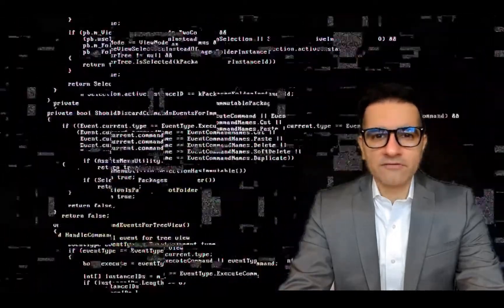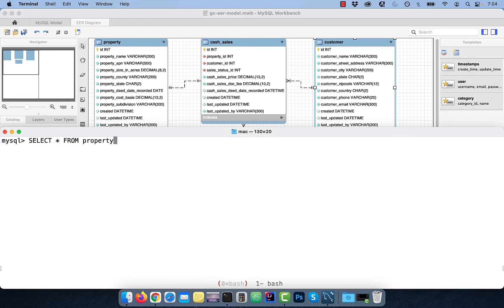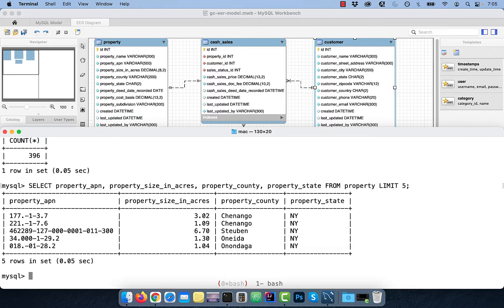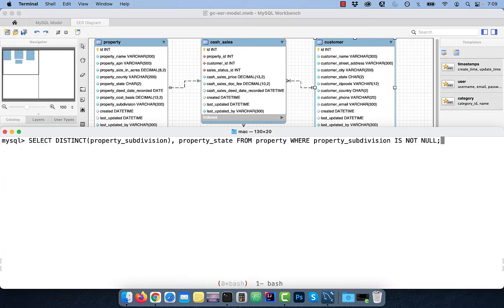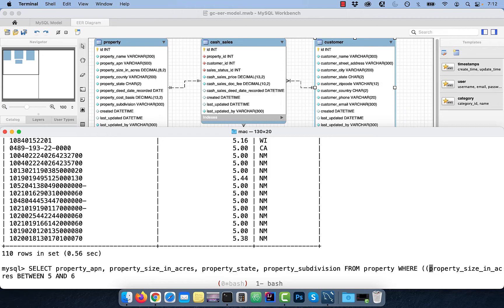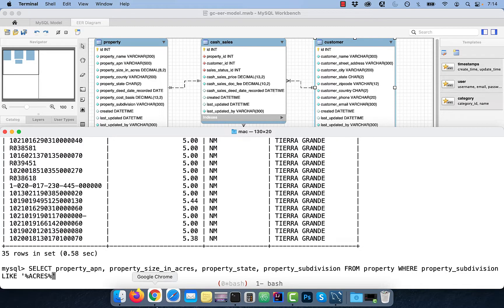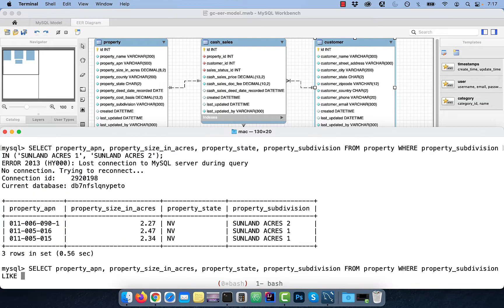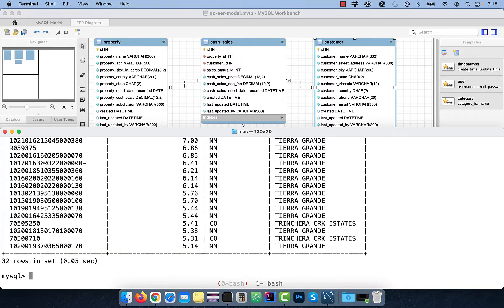How To: Filter Rows In MySQL (3 Min) | Using WHERE, LIKE, ORDER BY Clause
In this tutorial, you'll learn how to filter rows in MySQL using the WHERE clause, LIKE, ORDER BY, BETWEEN, IN and AND operators.

Featured Tutorials:
Hi guys, this is Abhi from Gokcedb. In this video, you're going to learn how to filter rows MYAQL using the where clause. Let's start by looking at the entity relationship diagram.

I have four tables but in this tutorial, I'll only be running queries on the property table. Say you wanted to select everything from the property table the way to do that is by using the select star from table syntax. As you can see there are 396 rows in the property table.

To get, just the count of rows, use the select count star from property syntax. Next, say I wanted to restrict the output to a few columns but I also limit the output to only five rows. The way to do that is by using the limit keyword at the end of the query.

As you can see here, we restricted the output to only five rows. Now, let's select the property subdivision and the property state column. As you can tell, there are a lot of duplicates in the subdivision column.

To get rid of them use the distinct keyword in front of the property underscore subdivision column. There are still a lot of null values in the subdivision output. To filter them out, use the property underscore subdivision is not null syntax in the where clause.

Now the output looks better. Next, say I want you to select all the properties between 5 and 6 acres. To do that, use the between keyword in the where clause.

To restrict the output to just one subdivision, you can also add an end clause at the end of the query. Here, I'm going to restrict the output to just the Tierra Grande subdivision. Just make sure to use the parentheses in the appropriate places.

Next, let's look at a way to find all the properties that have the word acres in the property subdivision column. To do that, use the like keyword in the where clause. Percent acres, percent implies there can be any number of characters before or after the word acres.

To further restrict the output where the property state starts with an end. Use the like keyword in conjunction with the and operator. N underscore implies that there can be one character after N.

Alternatively if you want to restrict the output to specific subdivisions use the in the keyword. In the next example, let's look at a way to select all the properties where the subdivision name starts with a T and the size is greater than 5 acres. To sort the output, using the size column use the order by clause at the end of the query.

To display the output in descending order, use the desc keyword at the end. There you have it.